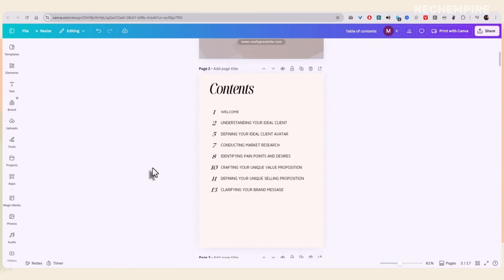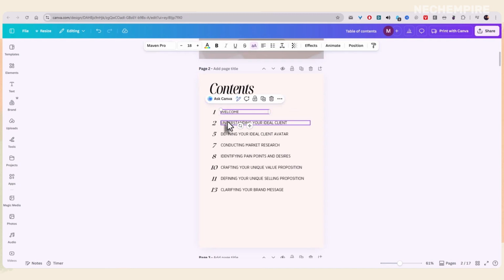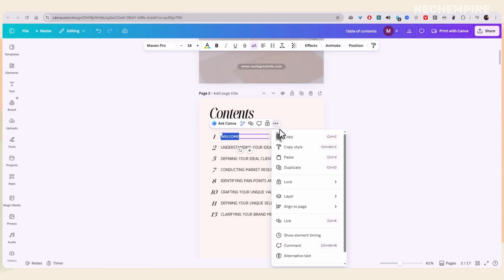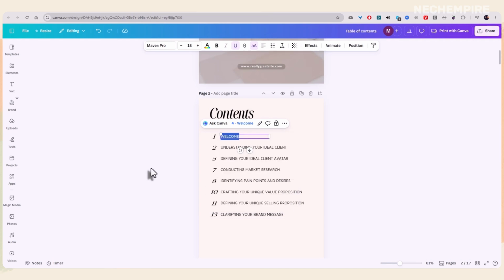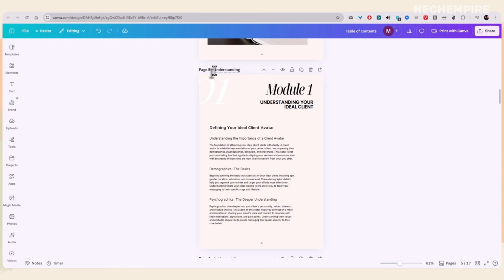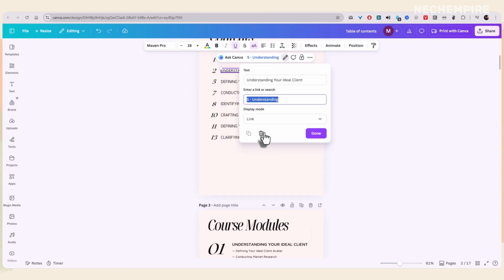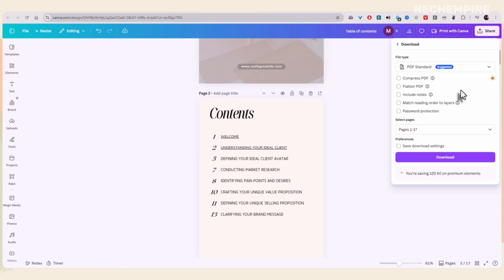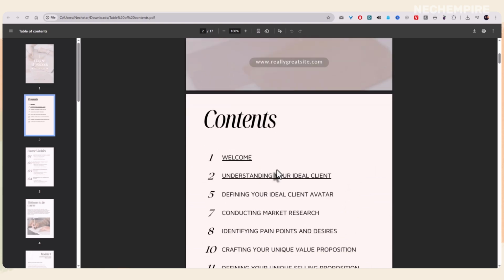How to Add a Clickable Table of Contents in Canva (Simple Canva Ebook Hack for Professional PDF)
Stop making your readers scroll through 50+ pages! In this tutorial, you’ll learn exactly how to add a clickable table of contents in Canva so your ebooks, guides, and digital products feel professional and interactive. Many people think creating an interactive document requires complex coding or expensive software, but it actually only takes three minutes right inside the Canva editor.

SPECIAL BONUS
✅ Use this link to Get 40 Free Etsy Listings:

Why You Need an Interactive Table of Contents
If your readers have to manually search for a specific chapter, they are likely to stop reading. By learning how to link text to specific pages in Canva, you turn your static document into a professional "portal" that allows users to jump exactly where they need to go. We’ll cover the step-by-step process of manually bridging the gap between your text boxes and your page numbers.

First, we’ll dive into the Canva link menu and how to use the "More" (three dots) icon to find the link option. I’ll show you the secret to organizing your document by naming your pages (like "Chapter One" or "Start Here") so they show up clearly in the search bar instead of appearing as "Untitled." This one trick makes the organization process much faster and removes the guesswork.

The Critical Pro-Tip for PDF Downloads
There is one specific setting in the Canva download menu that will completely break your links. If you select "Flatten PDF," Canva turns every page into a single image, which kills all your interactive data. I will show you exactly which box to leave unchecked to ensure your digital paths stay active once you send the file to your readers.

✨ What You’ll Learn:

0:00 – The #1 mistake in Canva ebooks
0:22 – How to link text to specific pages
3:10 – The download setting that breaks your links